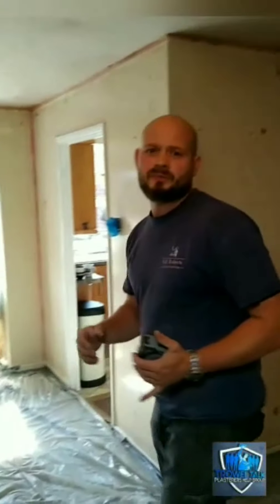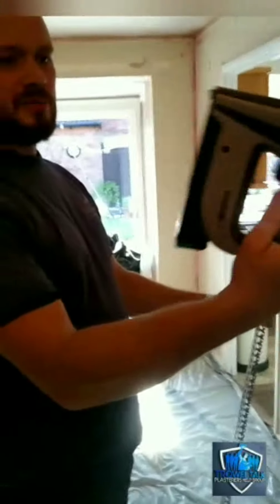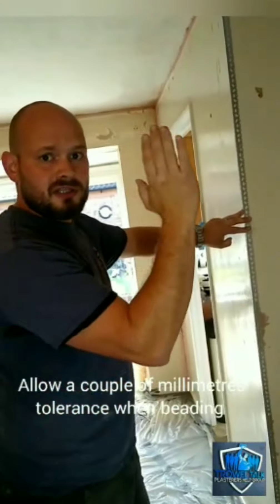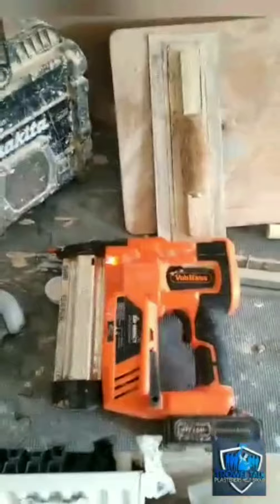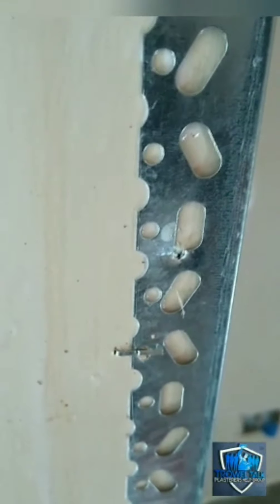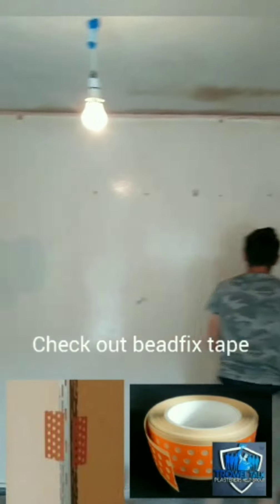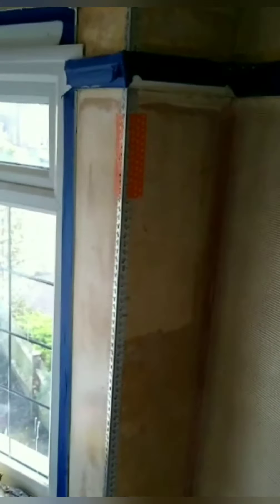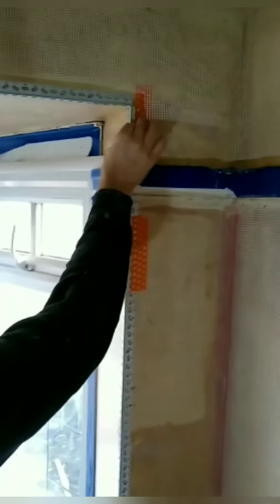HOW TO FIX CORNER BEAD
Hi guys!

All of the tools & products used in my videos I purchased myself. They can be found on the Trowel Talk amazon storefront page here

Thank you for coming back to the channel !

Are you self employed? Want to go self employed or start your own plastering business? need help in an area of Plastering?